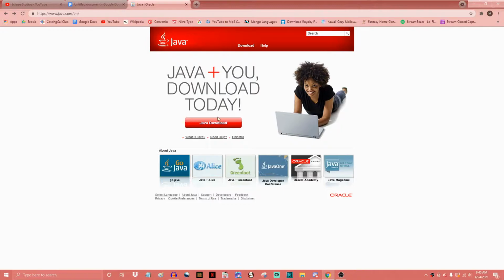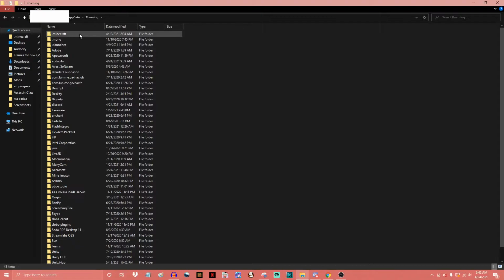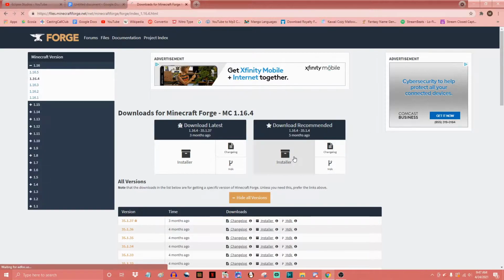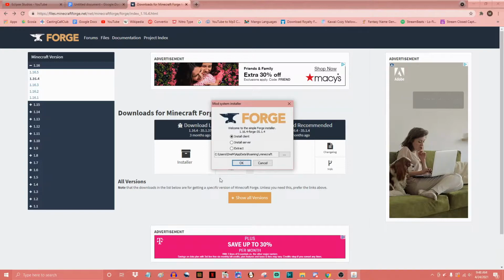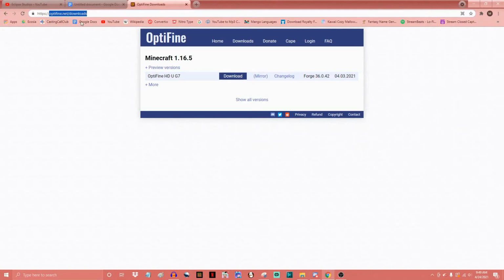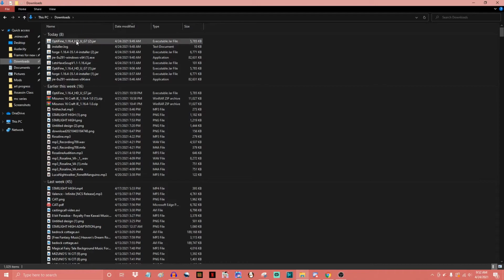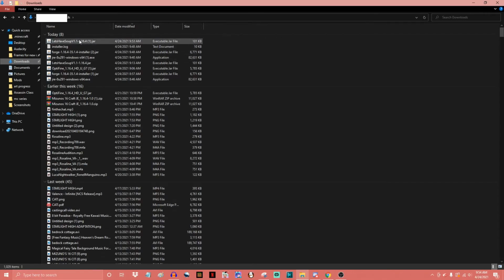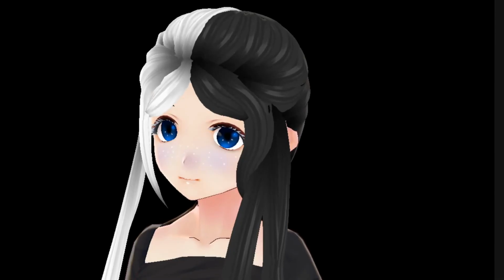How To Install Minecraft Forge Mods (JAVA)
Heyo! Sorry for my voice, I'm sick right now so it sounds super weird and I didn't really have much motivation to edit the video very well. I still hope this helps though!